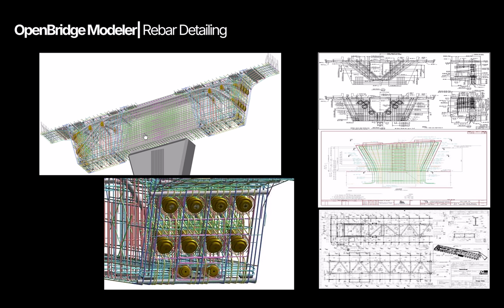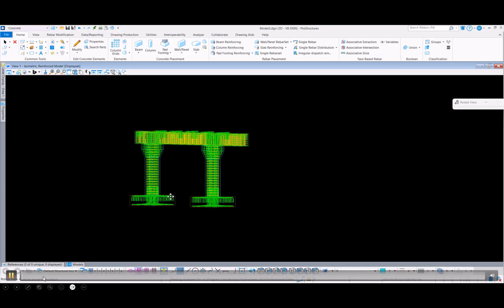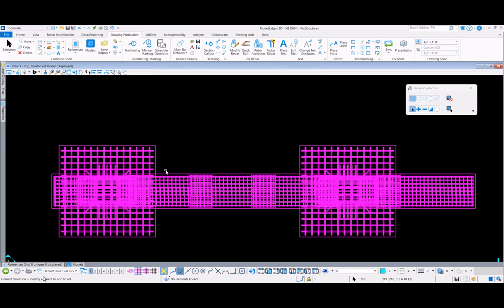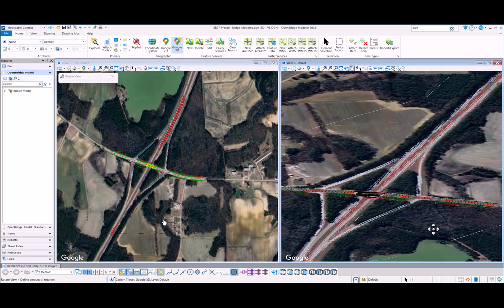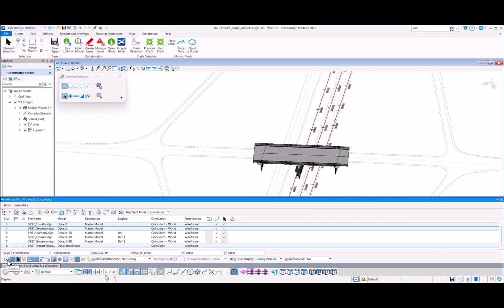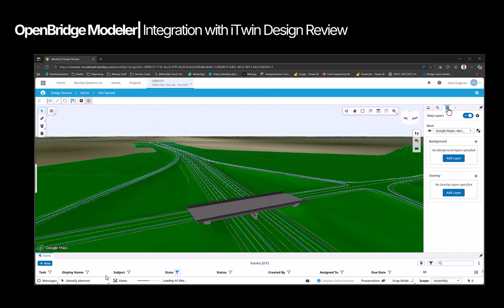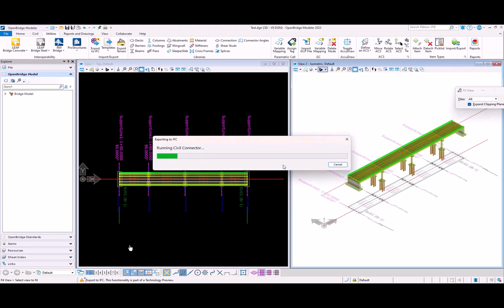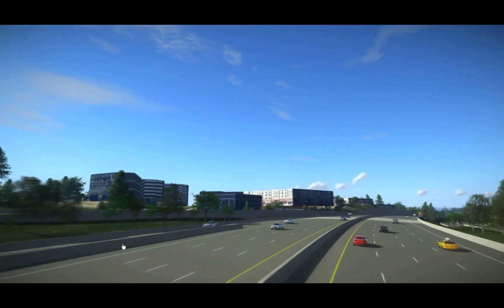OBD Presentation Rebar Detailing to Lumen 06